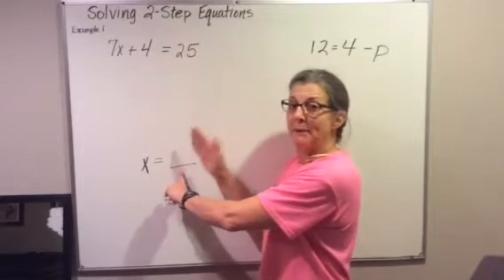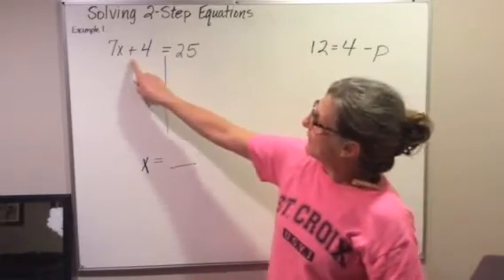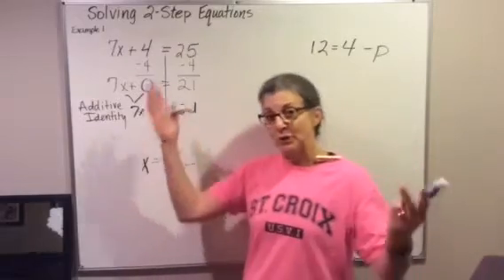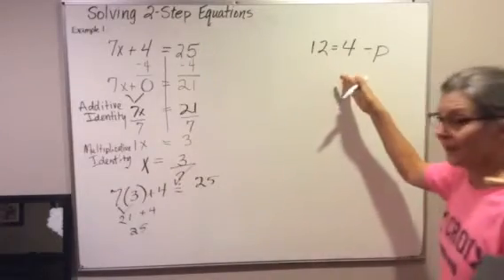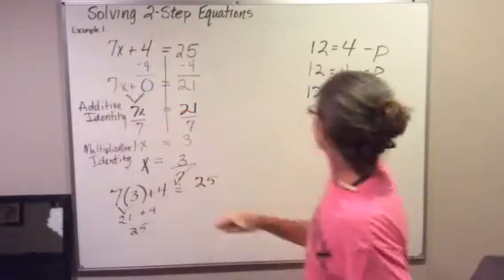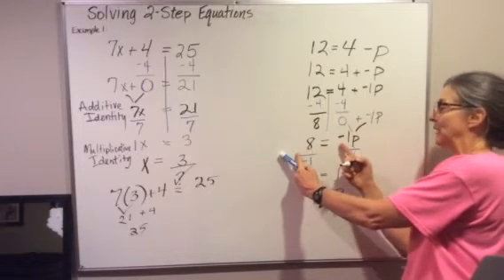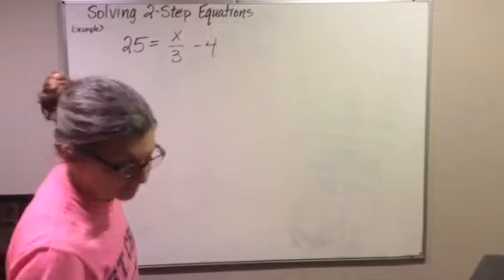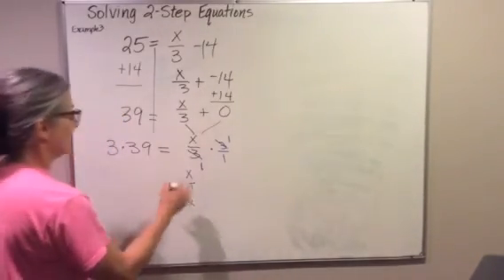Solving 2-step Equations part 1